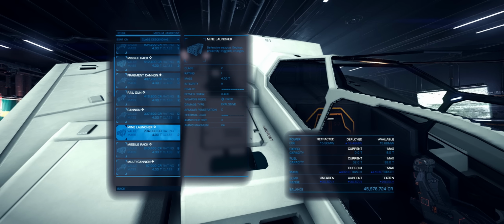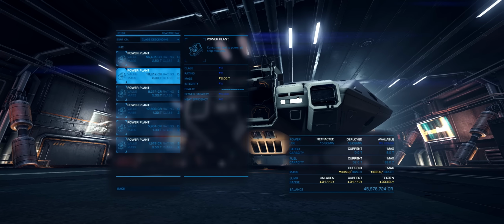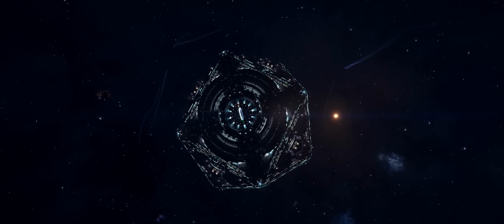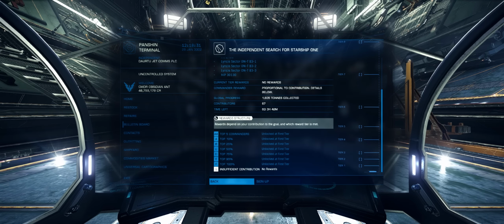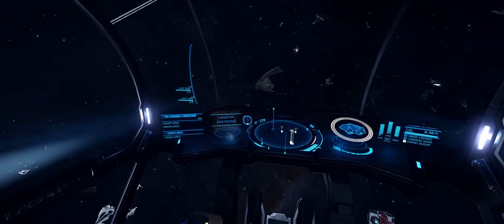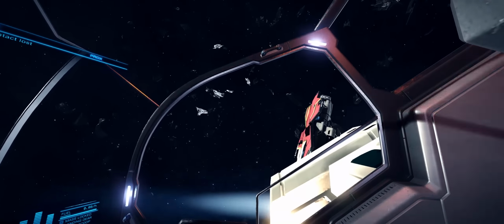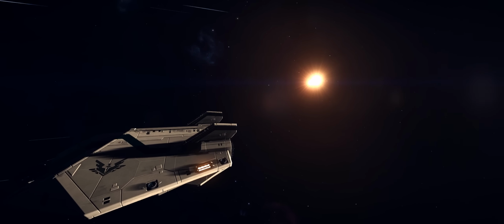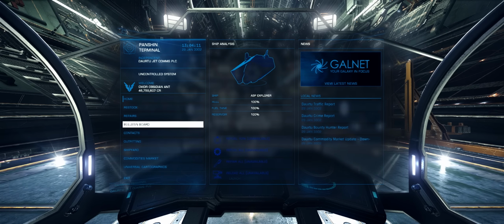Elite: Dangerous - New Outpost, Lost Presidential Ship, Pleiades and Beyond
I take a look at the new planetary outpost in the Pleiades, and then move on to a brief tour of Barnard's Loop before finally participating in the search for Starship One.

Moon Location: GL* NGC 1981 AR 131 A 2 A